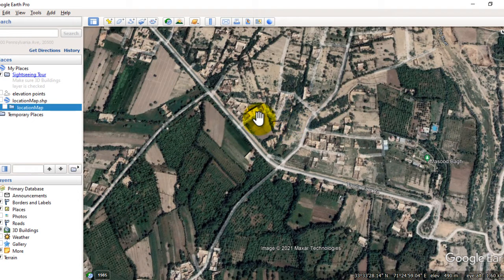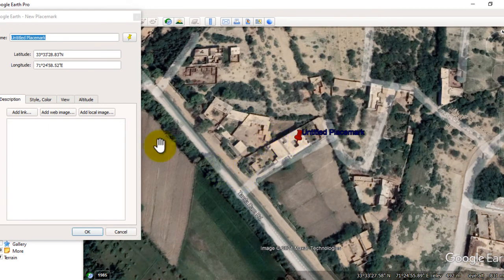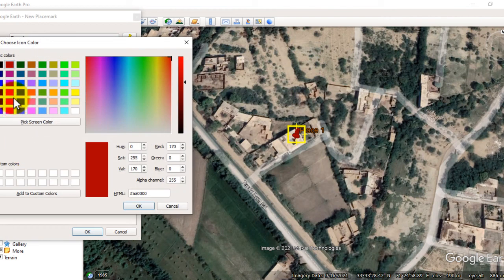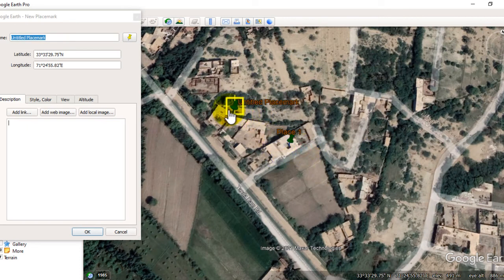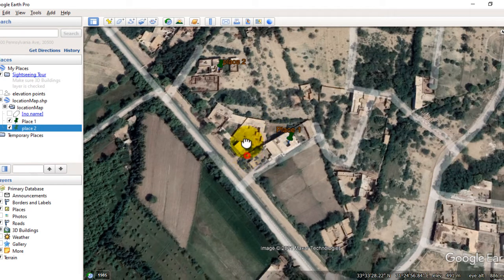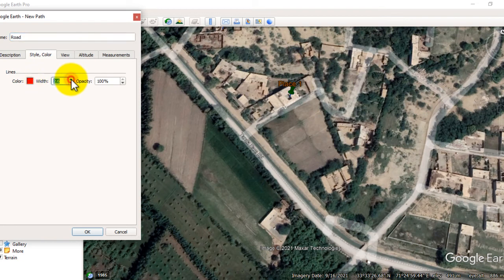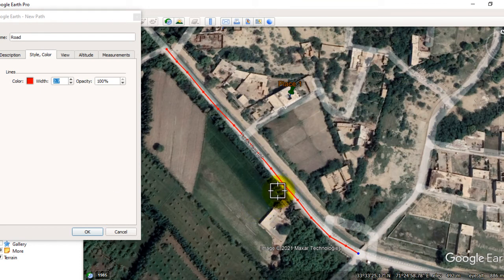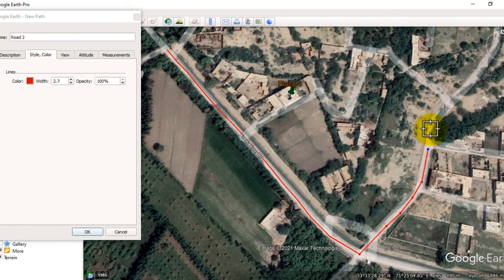Digitization In Google Earth Pro Point, Line, Polygon Digitization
In This Lecture you will familiar Digitization in Google Earth Pro, That How To Digitize Point, Line And Polygon Map In Google Earth Pro,

Basic GIS Course in English
PLDYyg9pTDkUqVd6ow-vYCwXSsLjBkCdu_